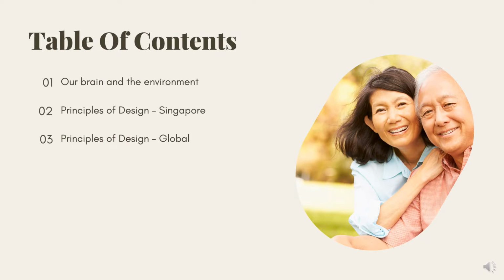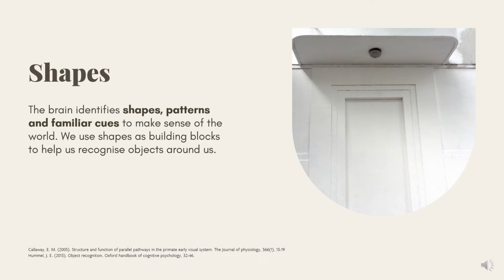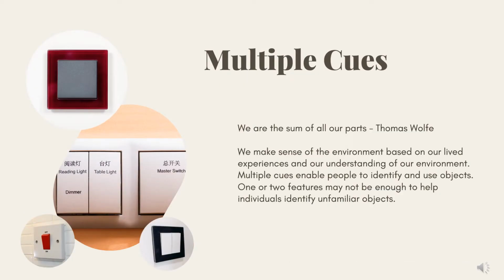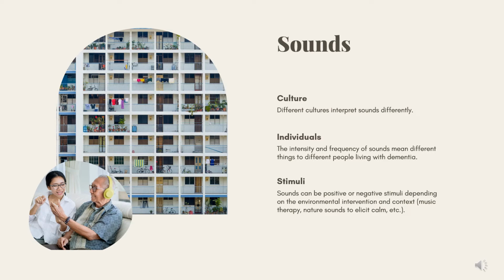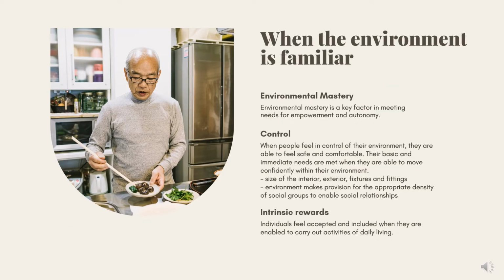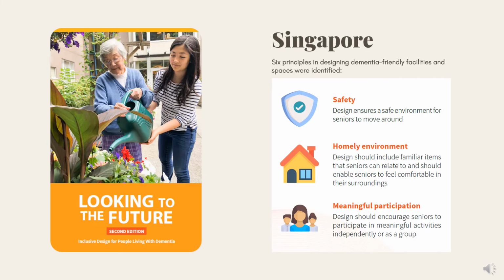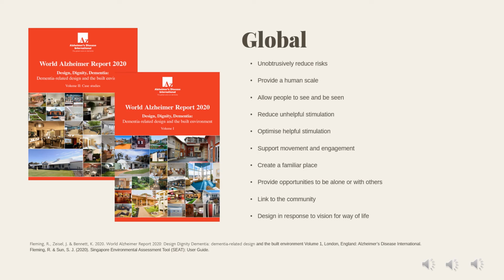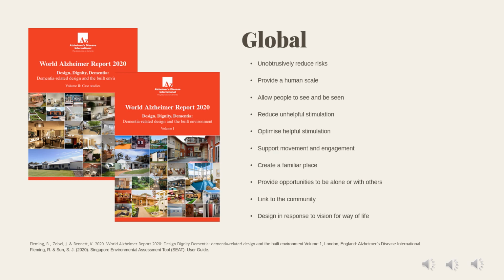Dementia-Friendly Environmental Design Basic Pt 1: Dementia-Friendly Environmental Design Principles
This video is for anyone keen to learn and be aware of Dementia-Friendly Environmental Design. Learn more about the relationship between Dementia and the Environment, key principles of Dementia Inclusive Design and develop a deeper understanding on how to use the Singapore Assessment Audit Tool (SEAT) to create a dementia-friendly environment.

Through this video, you will learn:
1. Introduction to Dementia-Friendly environmental design and the role that a positive environment can have on dementia care.
2. Relationship between environment & design and how the design principles can be applied in built environments in Singapore.

This video is presented by Dr Joanna Sun, an environmental design specialist from Wicking Dementia Research and Education Centre, Tasmania and co-author of the Singapore Environmental Assessment Tool (SEAT).